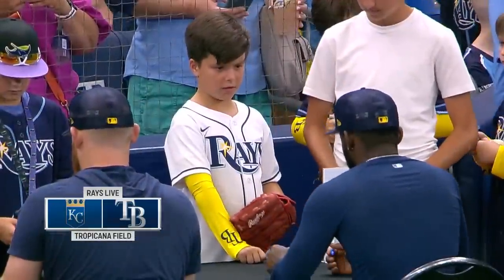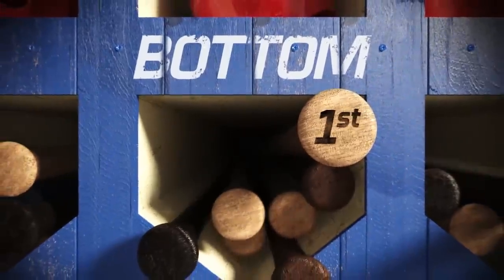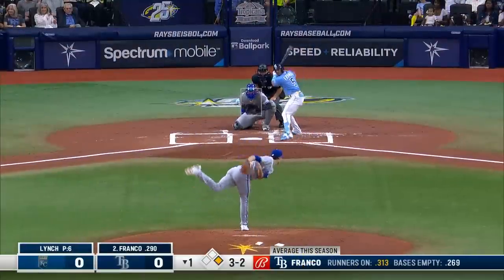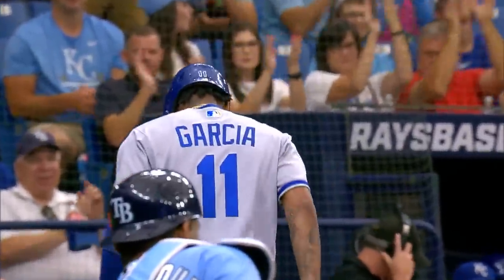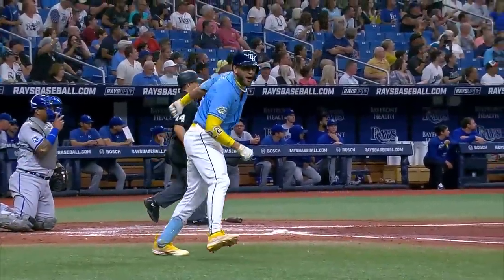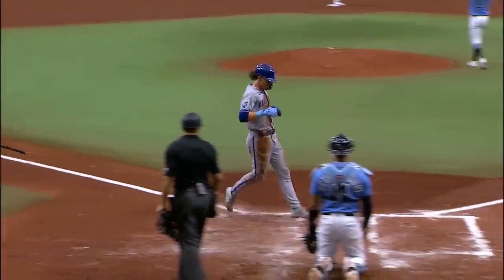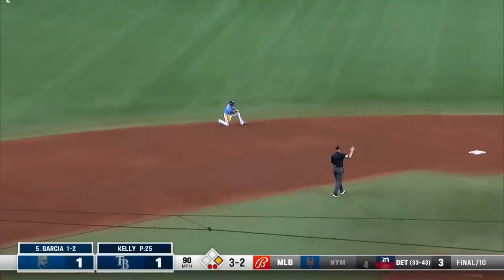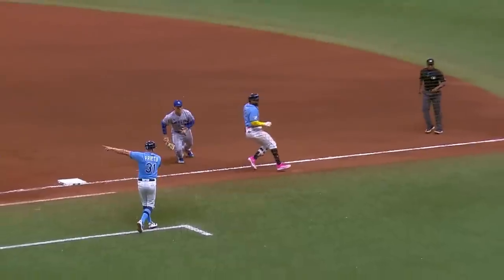Royals vs. Rays Game Highlights (6/25/23) | MLB Highlights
Royals vs. Rays full game highlights from 6/25/23